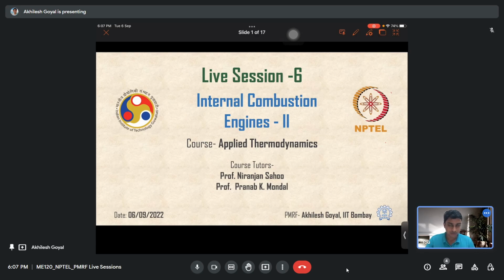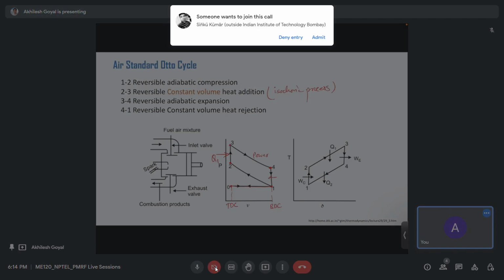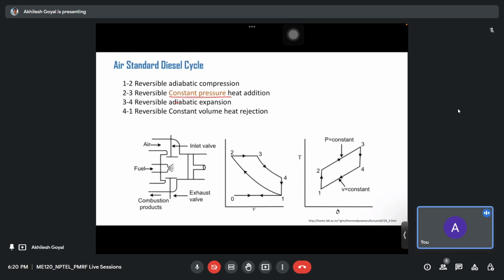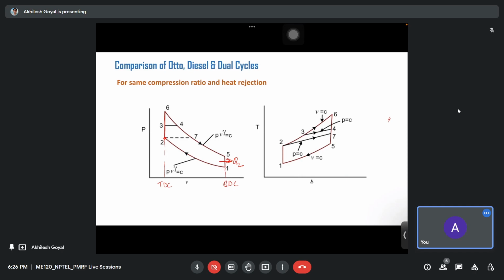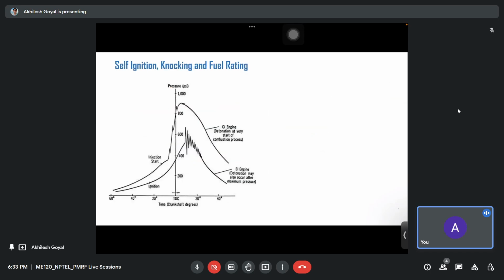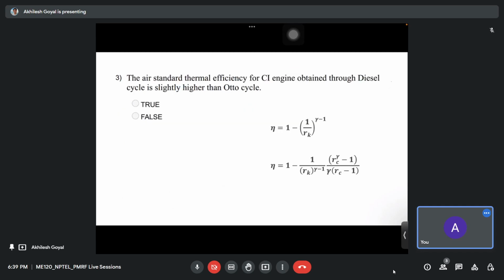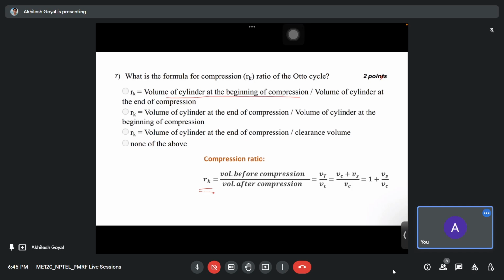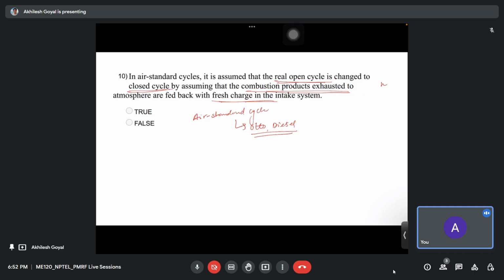NPTEL ME120 Applied Thermodynamics PMRF Session 6 | Assignment 6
​@Akhileshgoyal93 @nptel-nociitm9240  NPTEL ME120: Applied Thermodynamics PMRF live session 6 | Assignment 6

Instructor: Akhilesh Goyal, Ph.D, PMRF, IIT Bombay

These are the live sessions conducted by PMRFs to help students to solve and better understand the NPTEL course assignments.

Video recorded on 06 September 2022.